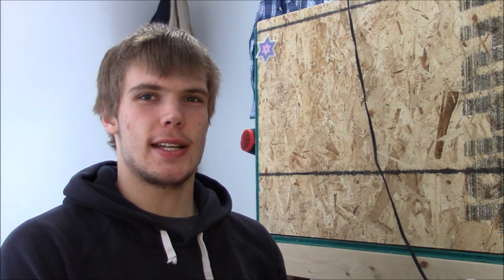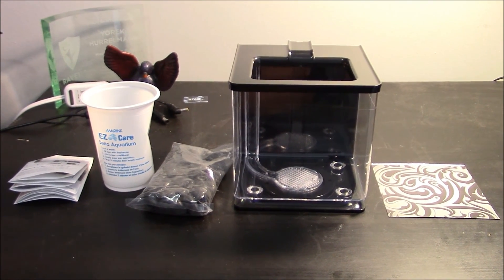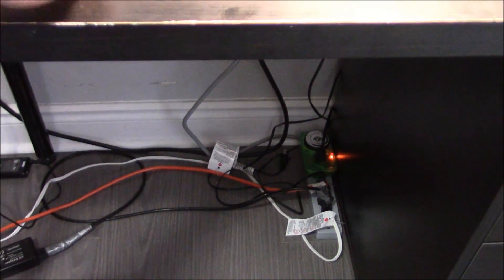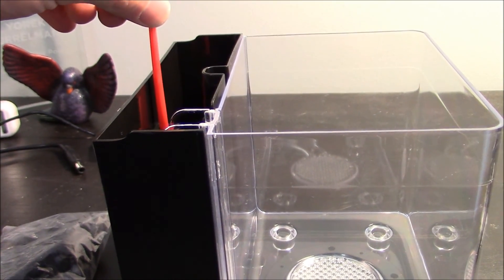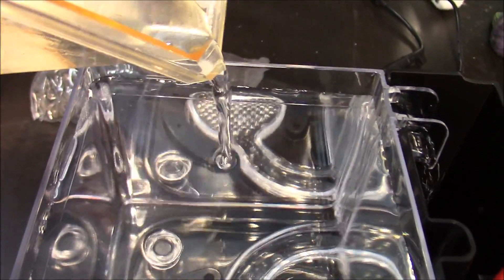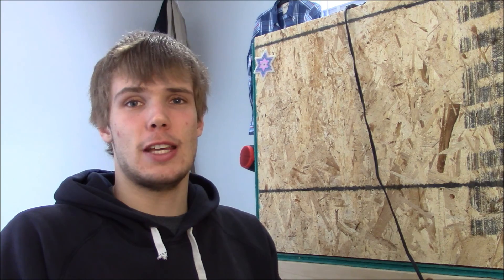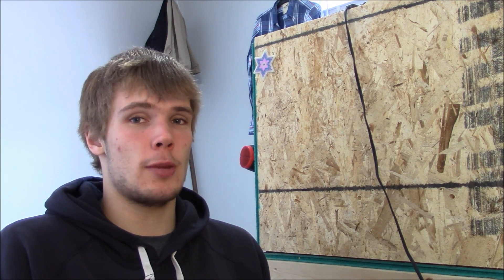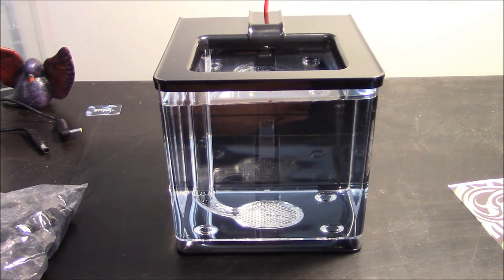Marina EZ Care Aquarium Review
THE MARINA BETTA EZ CARE AQUARIUM offers you an escape from the stresses of your life by introducing a calming element into your everyday environment. Be it at the office or in your home, the chic and unique design of this aquarium adds a small piece of tranquility to any room . . . apparently.

In this video I give you my first impressions of the Marina EZ Care aquarium to see if it is suitable for a Betta fish.